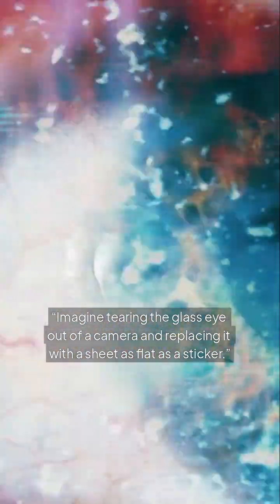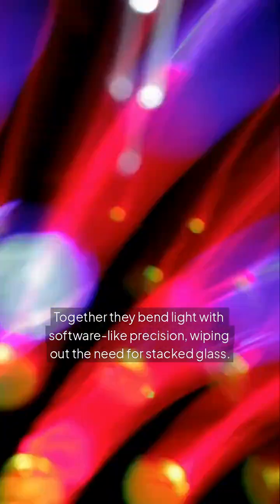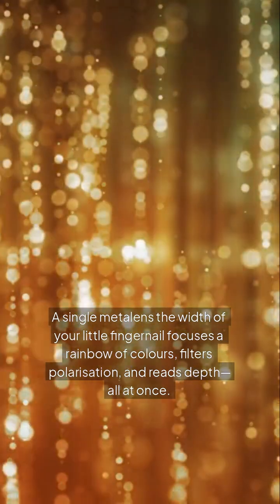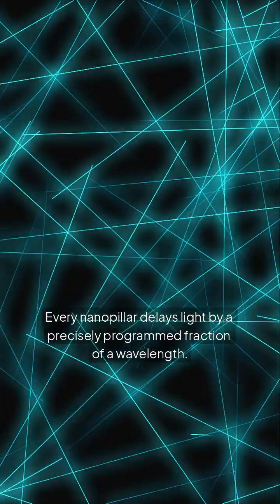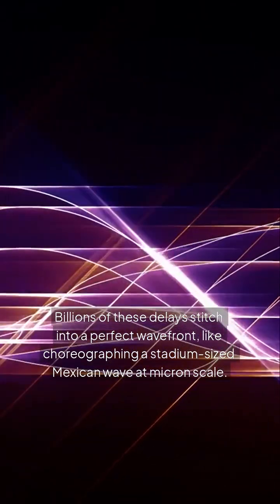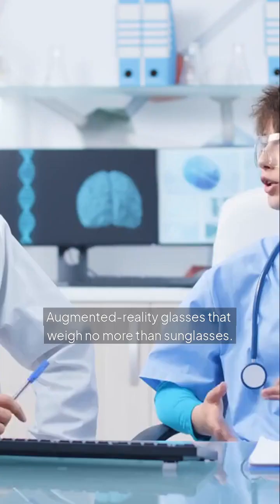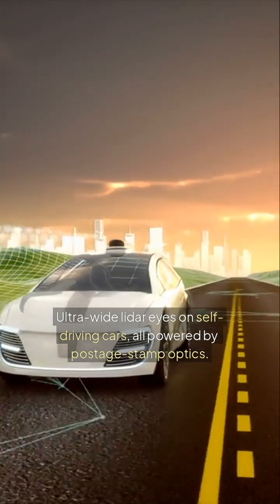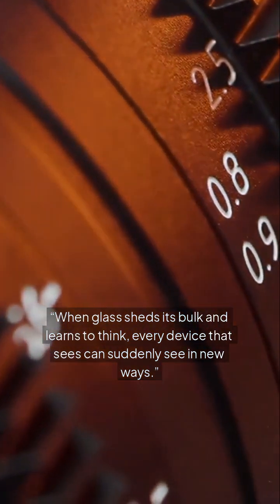Flat lenses are about to shrink every camera you own. 📸✨